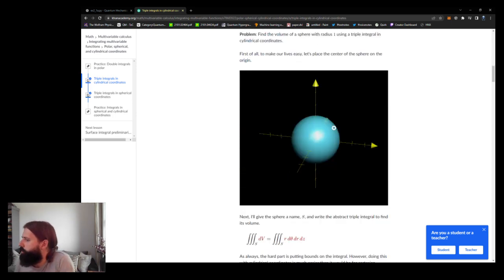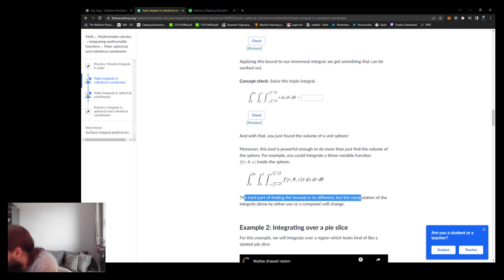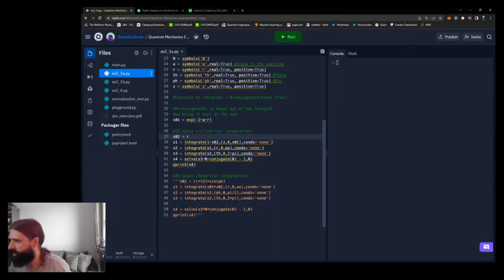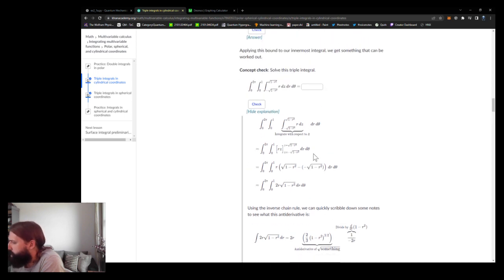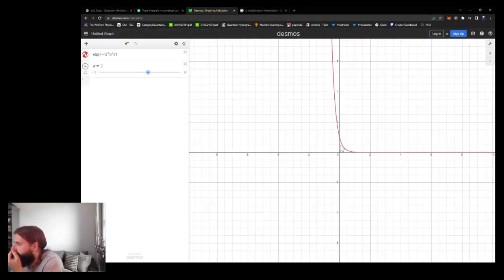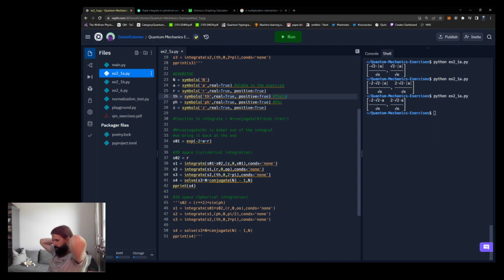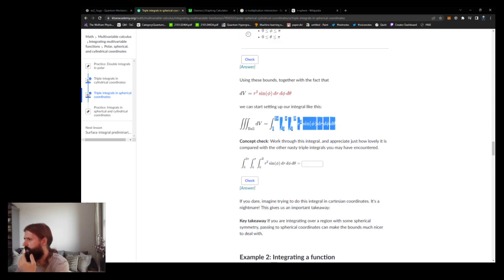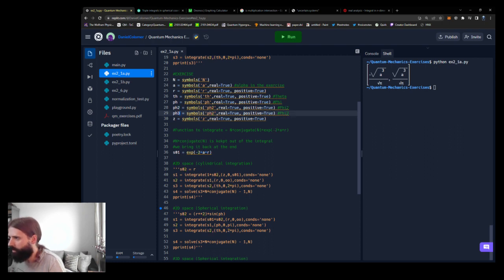Diving into higher dimensional intergals (3d) (part 12)